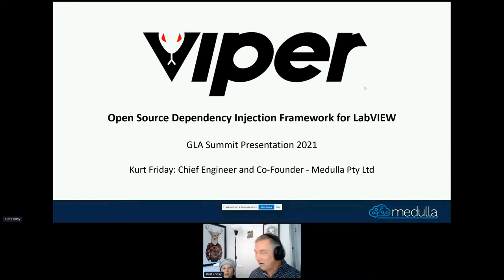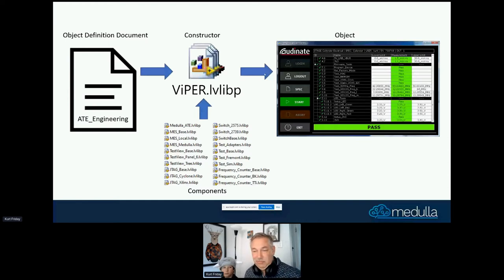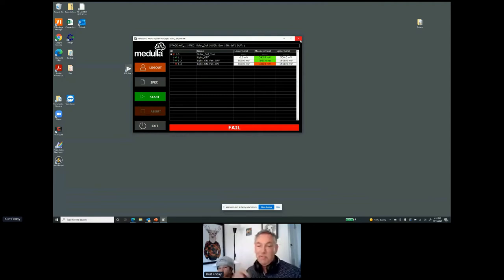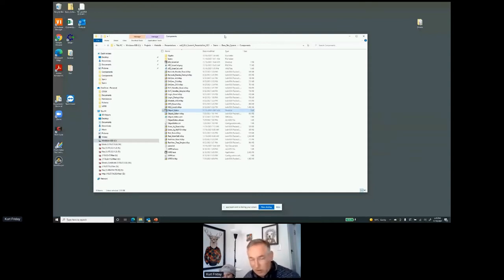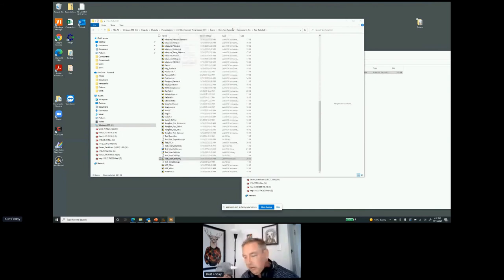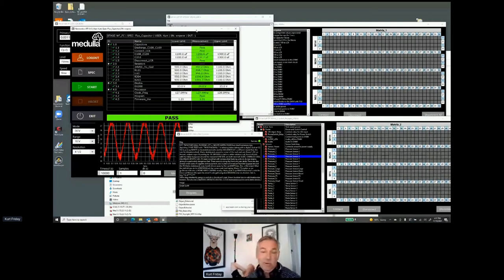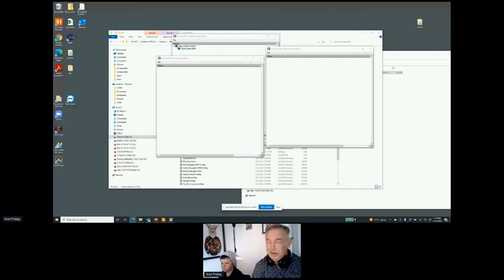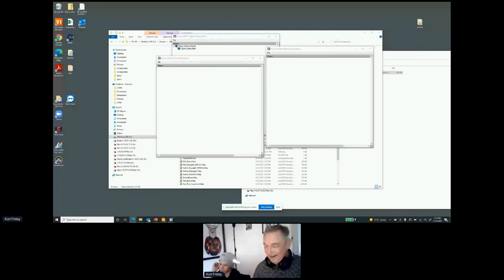GLA Summit 2021: Open Source ViPER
Last year we presented ViPER which is a Dependency Injection Framework for LabVIEW.

We are now in the process of releasing ViPER and the Medulla Test Executive to the community as open source.

ViPER was originally developed to significantly cut the risk, time, complexity and expense of implementing change to test system software used by medical device manufacturing. Conventional deployed systems usually consist of a monolithic executable containing all dependencies, implementing change no matter how small requires extensive top to bottom system verification, an activity that can take months. By implementing Dependency Injection a system is assembled at runtime from a collection of pre-verified components, verification activities only need to focus on the new or changed components not the entire system.

Over the past year we have put significant effort into refactoring ViPER so that it is capable of running on Windows and RT, and have used it to build several medical device manufacturing systems. One in particular runs on an NI Industrial controller, is capable of parallel testing up to 100 medical devices and serves out HMI’s to operators with tablets, I’ll give a brief overview of that system.

I’ll also give an overview of the Medulla Test Executive which is built using the ViPER framework and show how to build a test system using it.